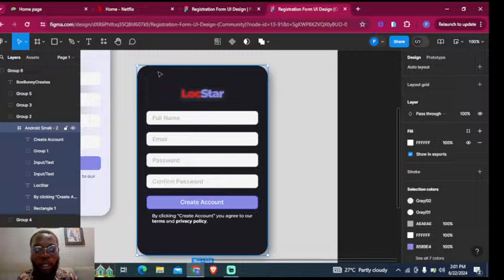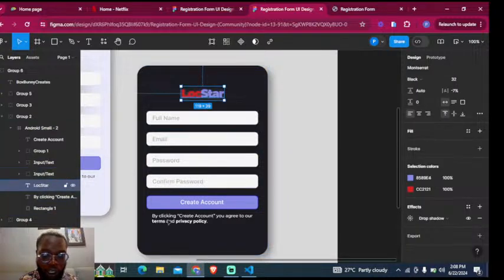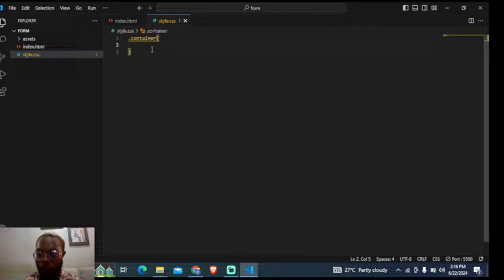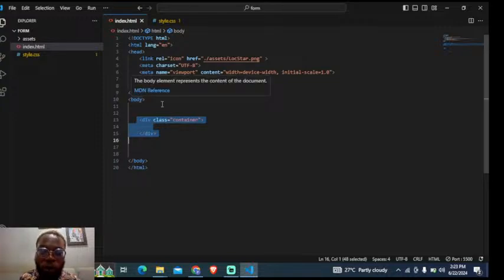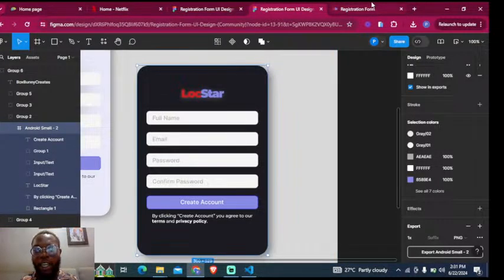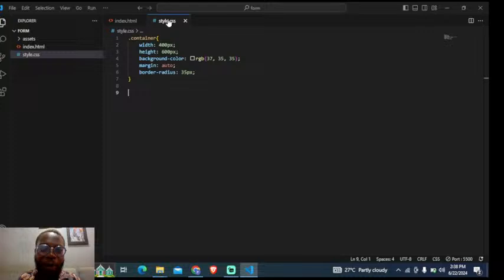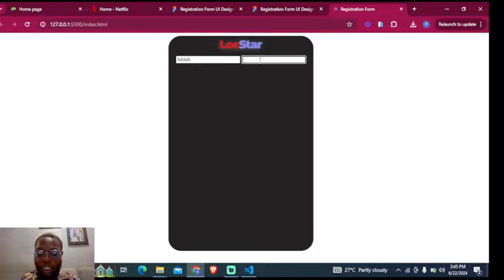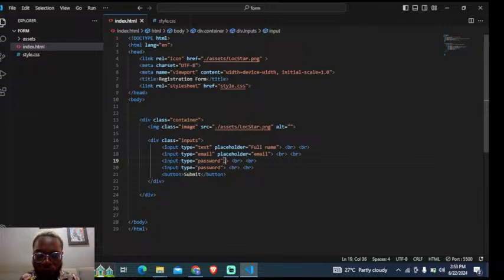LIVE: HTML & CSS for Beginners - Start Coding Today (Day 4)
Join our live stream today to learn the basics of HTML and CSS! Perfect for beginners, this session will help you get started with web development. Today, we will be starting our second project of the Pre-Summer Camp classes. Tune in at 9:00 AM (New York Time) or 2:00 PM (Lagos Time). Don't miss this opportunity to build your skills!

THE LINK TO THE ASSETS  & CURRENT INDEX.HTML and STYLE.CSS FILES FOR THE LAST PROJECT:

Download and add the folder to your Visual Studio Code.